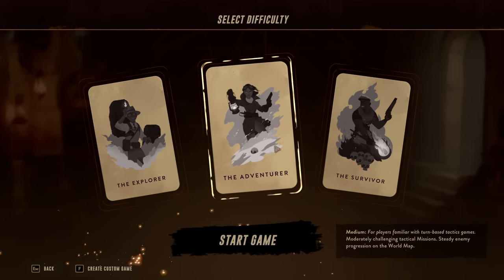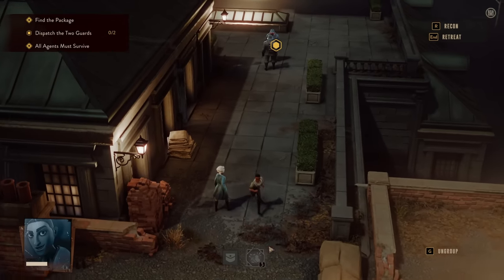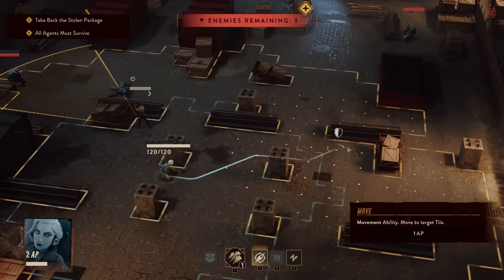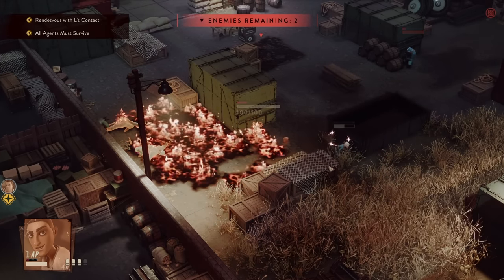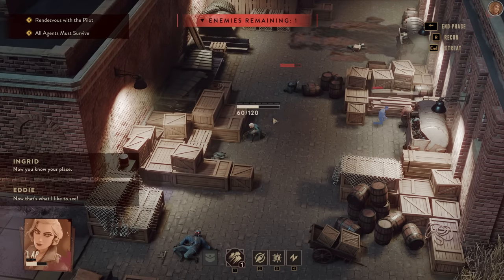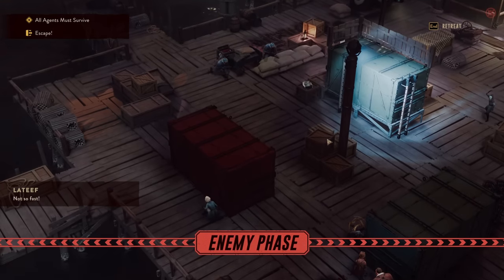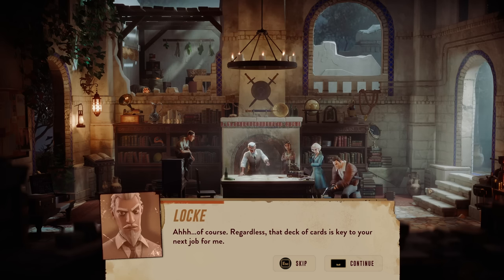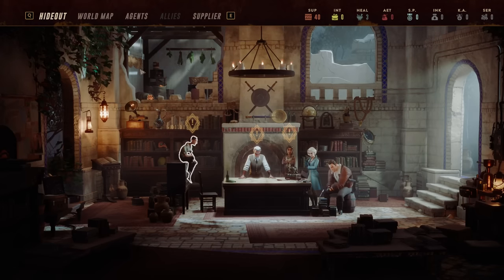The Lamplighters League - New XCOM-Like from Harebrained Schemes!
The Lamplighters League is a turn-based tactical combat game, mixed with some real-time infiltration mechanics. Developed by Harebrained Schemes, company behind Shadowrun and Battletech games.
If you're looking for my Discord, you can find it